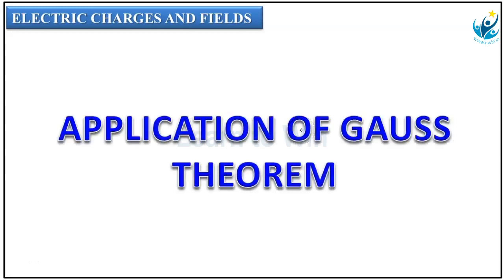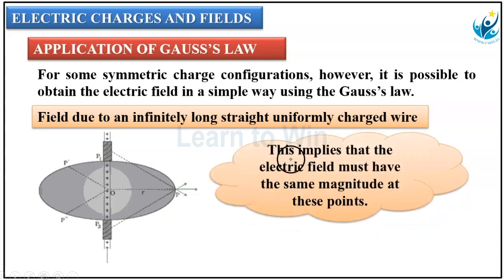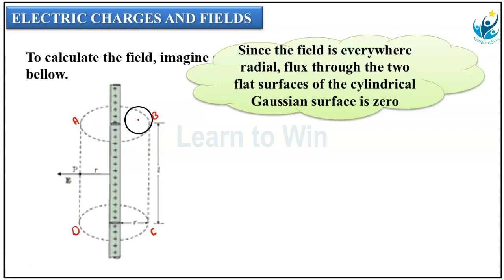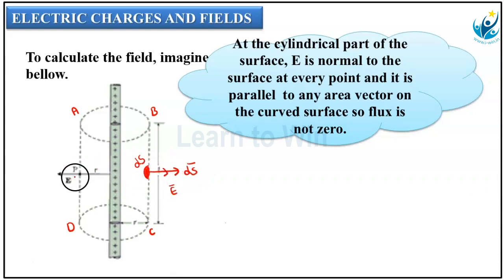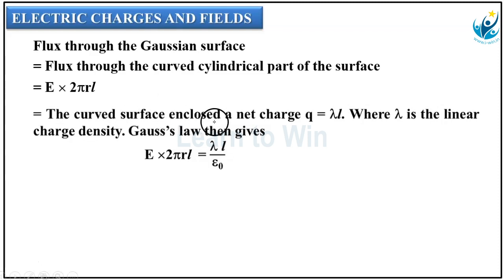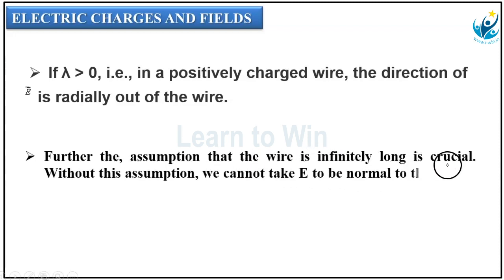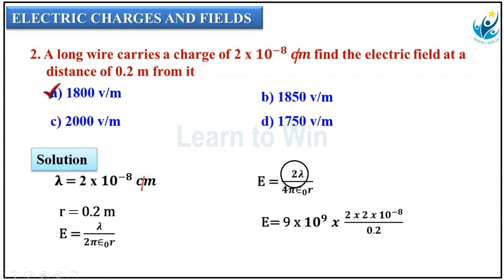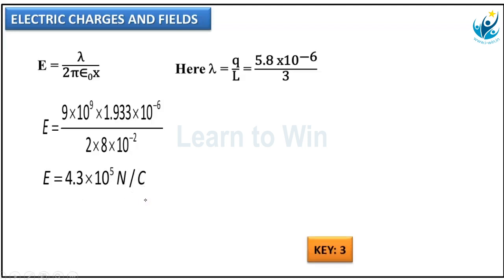ELECTRIC FIELD DUE TO LONG CHARGED WIRE | Physics Class | Crack NEET / EAMCET / JEE in First Attempt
ELECTRIC FIELD DUE TO LONG CHARGED WIRE | Physics Class | Crack NEET / EAMCET / JEE in First Attempt 2024